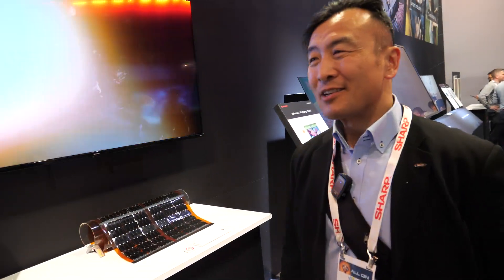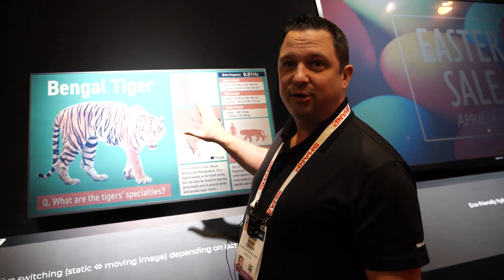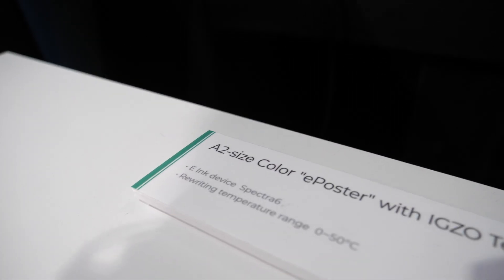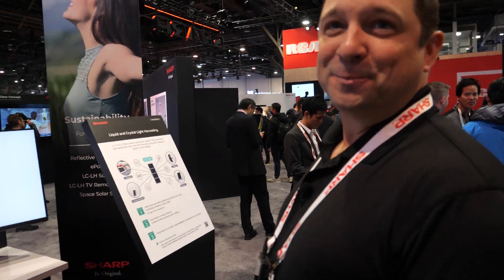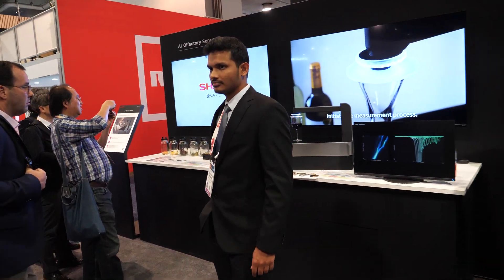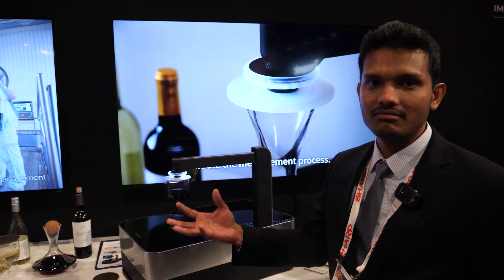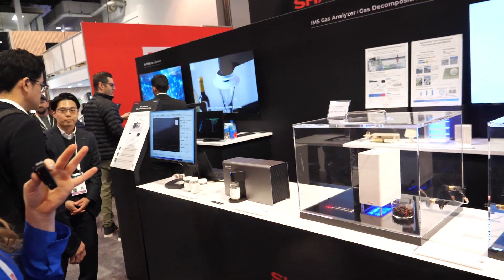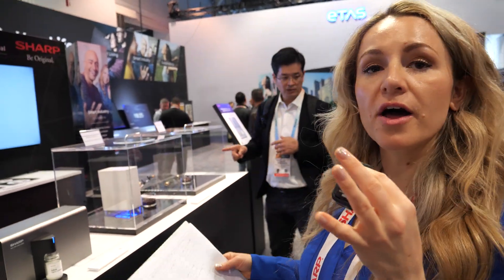Sharp Booth Tour at ces2024 Transflective IGZO LCD, Reflective IGZO LCD, Space Solar, Oven, etc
Sharp booth tour at CES 2024 showcased a variety of innovative technologies

One highlight was the space solar modules designed for outer space applications, boasting high efficiencies of 36% under Earth conditions, achieved through a triple junction compound structure utilizing gallium arsenide. The modules were used in a mission launched by the Japanese equivalent of NASA, JAXA, headed towards the Moon. While not certified for Mars missions, the technology opens possibilities for future space endeavors.

Reflective IGZO LCD displays were introduced as an energy-efficient alternative for outdoor signage. These displays use ambient light, consuming only 1.5 Watts compared to the 50 Watts of traditional direct backlight displays. The reflective technology allows visibility even in bright conditions, making it suitable for applications like stations, retail shops, and zoos. The grayscale version reflects twice as much light as the color display, offering flexibility in various scenarios.

Another display technology showcased was the e-paper, a solar-powered e-poster using zero power while displaying an image. It can connect via Bluetooth or wired connections and refreshes in 10 to 15 seconds. This technology finds applications in retail, movie theaters, and other areas where posters are commonly used, providing a sustainable and dynamic solution.

The booth also featured Liquid Crystal Light Harvesting (LCLH) technology, repurposing older technology for solar panels with a conversion efficiency of about 20%. This technology offers cost-effective solutions for smaller applications like TV remotes and potentially powering smartwatch bands, leveraging both indoor and outdoor light sources.

Augmented reality glasses were presented, equipped with micro-displays to provide information based on the user's gaze. These glasses could potentially revolutionize personal information access, displaying meeting schedules, car maintenance logs, and even activating features like baby monitors. The aim is to make the glasses compact and unobtrusive while offering a wide range of applications.

A unique AI olfactory sensor was introduced, capable of creating a "smell image" for different scents. The application extends to industries like sake and wine production, where the sensor can identify specific smells and flavors related to the fermentation process. The sensor is part of an AI-driven system that can differentiate various scents and potentially find applications in personal care.

High-speed ovens with gold carbon heaters were displayed, designed to speed up the cooking process without compromising taste. These ovens utilize microwave and convection functions, providing convenience with smart cook programs and intense heat for crisp results.

The booth covered diverse technologies, ranging from reflective displays to space solar modules, e-paper, LCLH solar panels, augmented reality glasses, AI olfactory sensors, and high-speed ovens. Each innovation aimed at addressing specific needs, from energy efficiency to personal information access and advanced sensing capabilities.

Please Join as an Early Access Member on my YouTube channel and for about $5/month you get instant Early Access to all my CES 2024 videos, and to all my future videos immediately as I upload all my videos nightly from the conferences that I attend, instantly accessible to my members as I share them publicly at the rate of about 2 or 3 videos per day over the weeks following the show. You can see a playlist of all my videos from CES 2024